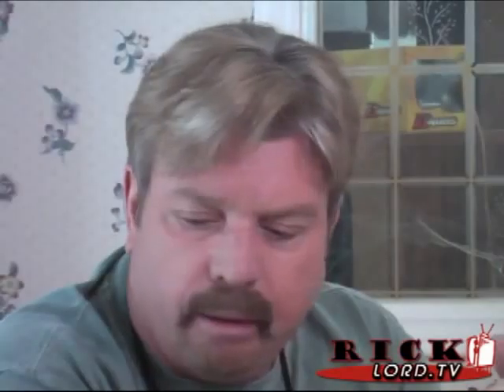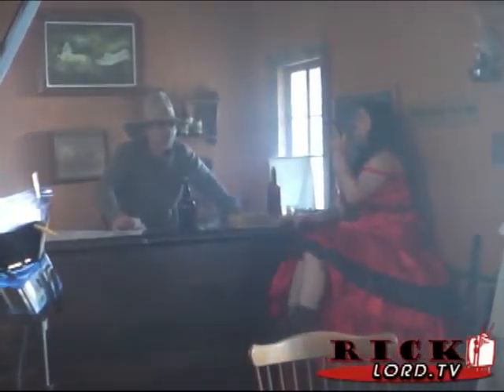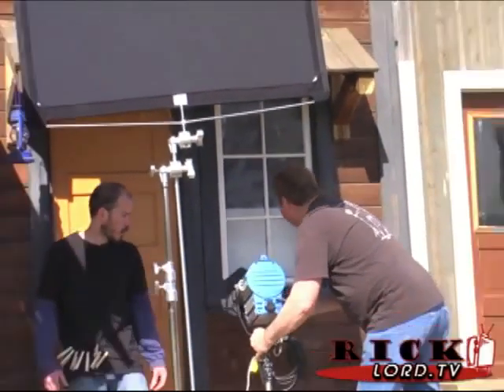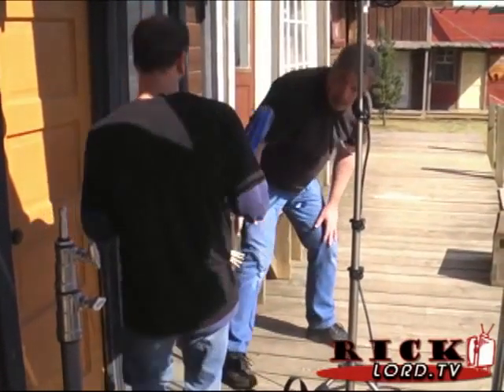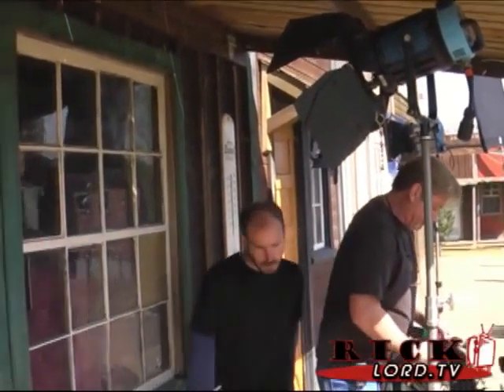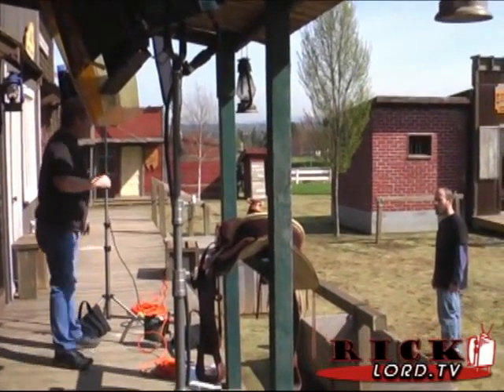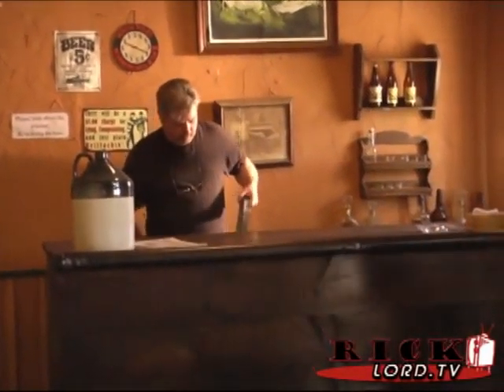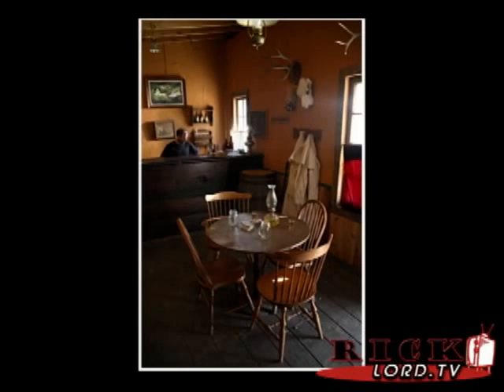Digital photography lighting tips: Hot Lights & Painting with light - Western set 1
Western Set: "Dry Gulch Saloon" Part 1 "Dry Gulch Saloon" is a video series showcasing a "behind the scenes" approach to making digital photography images designated for art. Shot on an actual western set with actors in wardrobe and all of the set pieces of the 1860's, see how using motion picture lighting instruments and techniques, can artistically enhance and creatively maximize the digital photographic experience.